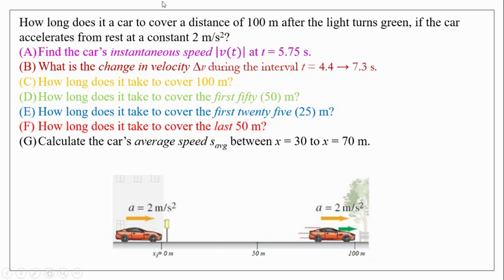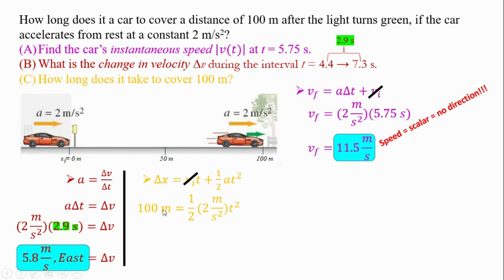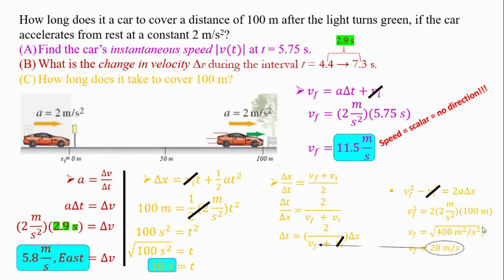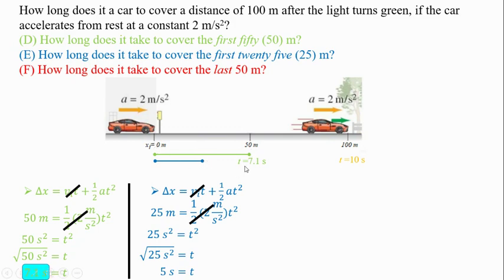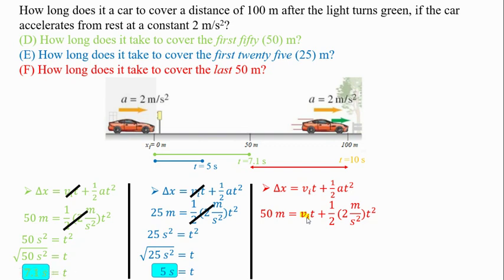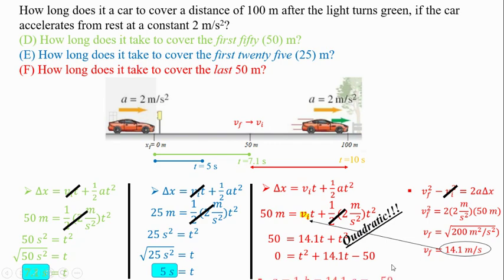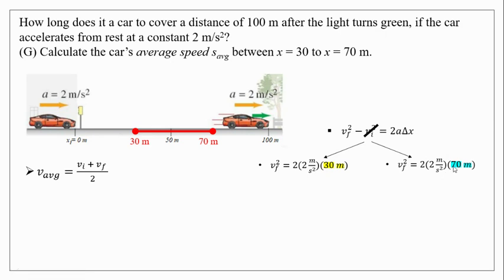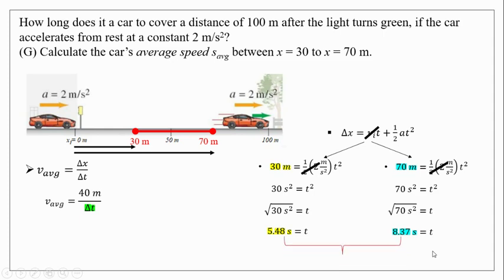Kinematics_2.2 (Constant Non-Zero Acceleration)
How long does it a car to cover a distance of 100 m after the light turns green, if the car accelerates from rest at a constant 2 m/s2?
Find the car’s instantaneous speed |𝑣(𝑡)| at t = 5.75 s.
What is the change in velocity ∆v during the interval t = 4.4 → 7.3 s.
How long does it take to cover 100 m?​
How long does it take to cover the first fifty (50) m?
How long does it take to cover the first twenty five (25) m?
How long does it take to cover the last 50 m?
Calculate the car’s average speed savg between x = 30 to x = 70 m.